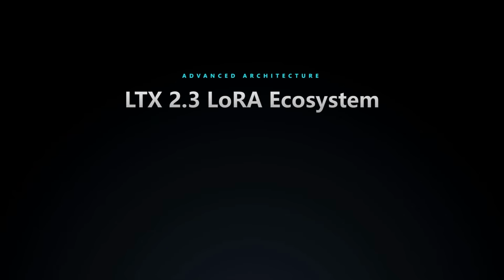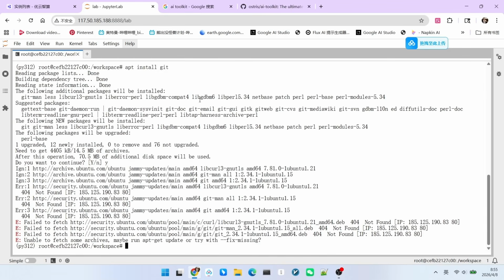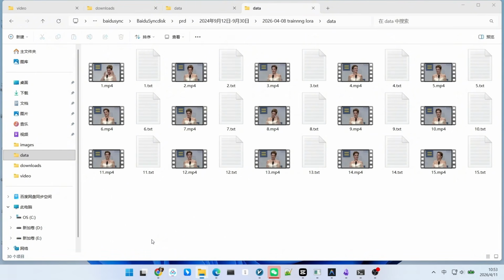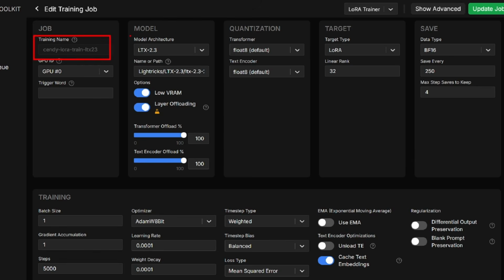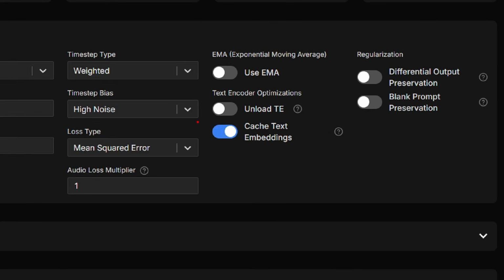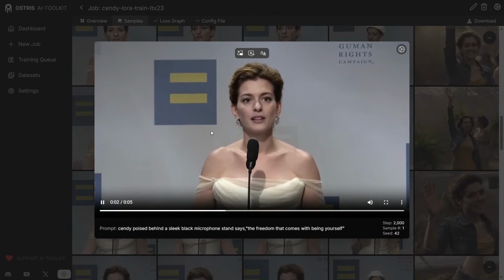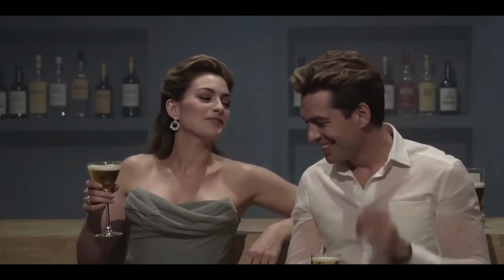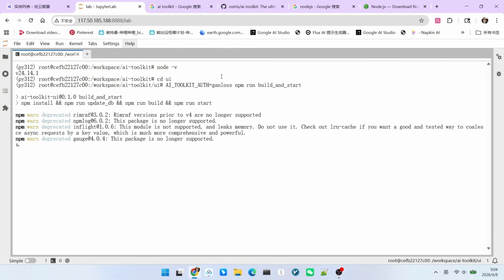3 Steps to Train Perfect LTX 2.3 Video LoRAs|How to Train Custom LTX 2.3 LoRAs (Video + Audio!)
Generating AI videos is cool, but training your OWN custom character with perfectly synced voice and motion? That is the ultimate flex. 🚀🎬
In this masterclass, I’ll show you exactly how to train a custom LTX 2.3 LoRA from scratch using AI Toolkit. Unlike other models, LTX 2.3 requires both video AND audio training data, which makes the process trickier. I’ll walk you through dataset preparation (using an Anne Hathaway speech), my secret "Two-Stage" parameter tuning method to avoid overfitting, and how to deploy this on a cloud GPU like the RTX 5090 via Compshare.
🔥 What you'll master in this tutorial:
• ✂️ Dataset Prep: How to cut and caption video+audio clips for perfect machine learning absorption.
• ⚙️ AI Toolkit Parameters: Why LTX 2.3 needs 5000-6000 steps (double that of Wan 2.2) and the exact Low VRAM / FP8 settings you need to use.
• 🧠 The Two-Stage Tuning Trick: How to use "High Noise" bias for the first 2500 steps to capture features fast, then switch to "Balance" to refine the details.
• 🐛 Fixing Overfitting: How to use smart prompting to break the AI out of the training background and test its true generalization.
• 💻 Local vs. Cloud Deployment: A full step-by-step guide to installing AI Toolkit locally (Python 3.12, PyTorch 2.9, Node.js) vs. using 1-click cloud solutions.

resource
Lora training aitookit image：

online workflow
1：video_ltx2_3_i2v_kijai_three_stage